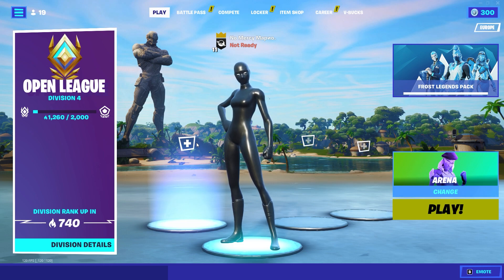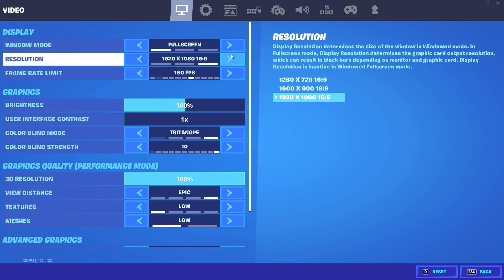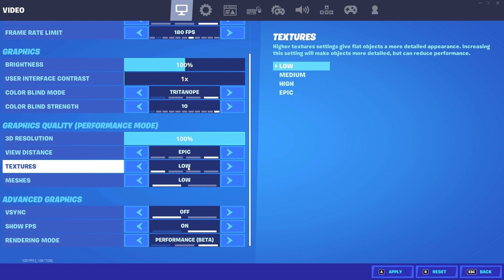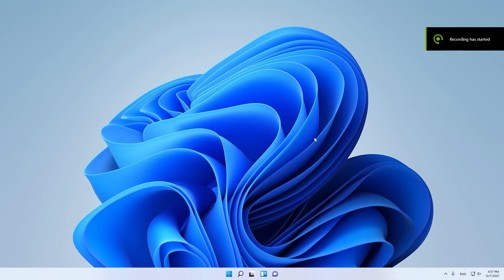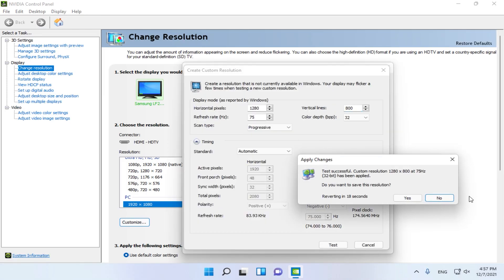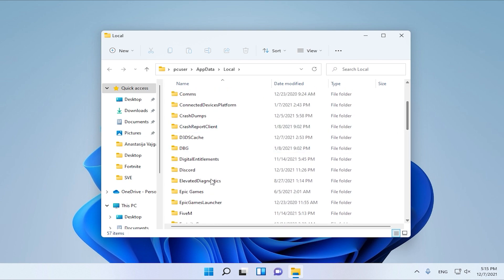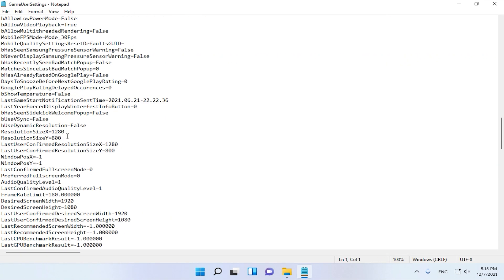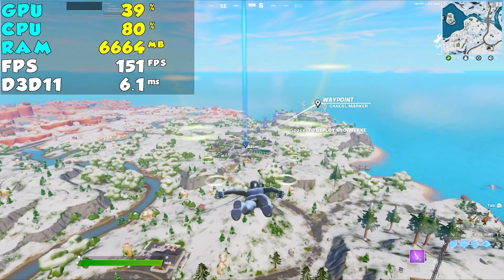How To Fix STUTTERS, FPS Drops & Boost FPS In Fortnite Chapter 3!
Hello guys in this video i will show u How To Fix STUTTERS, FPS Drops & Boost FPS In Fortnite Chapter 3! enjoy!

My specs:
CPU: Ryzen 5 2600x
GPU: Gtx 1650 (not super)
RAM: 8gb 3000mhz
PSU: CoolerMaster 650W Bronze
DISKS: SSD 256 GB m2
1TB HDD

Time lapses:
0:00 - Start
0:10 - Best Fortnite Settings
2:15 - Stretched Res
5:23 - Test
9:50 - END